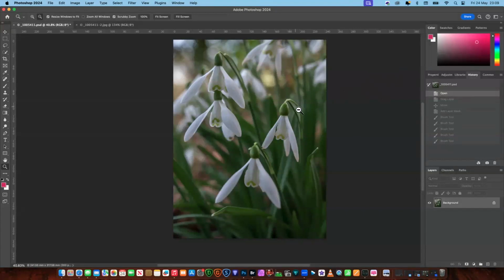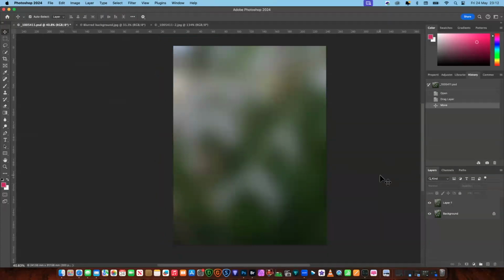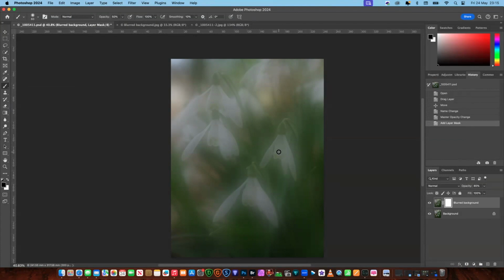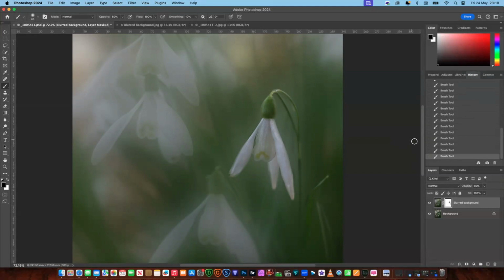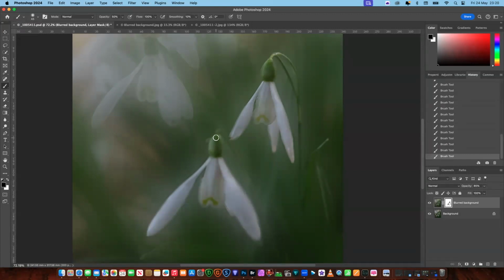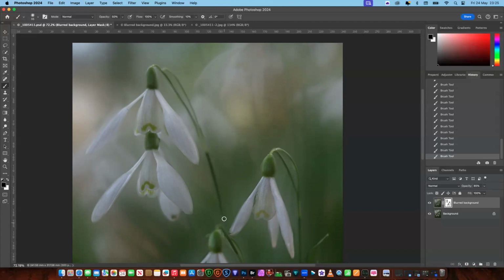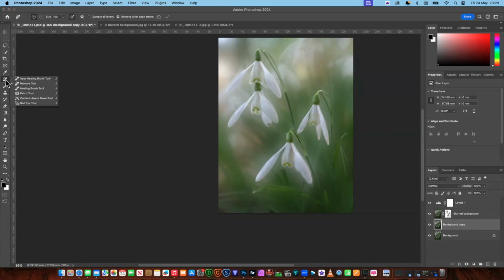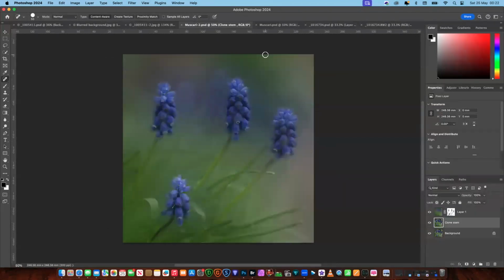The Gaussian Blur effect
In this video I am aiming to create a soft painterly look to my snowdrops image using gaussian blur to create a background. Then using a mask to bring the main image through the background. I think I like this effect although it doesn't suit every image. Follow me on this video I hope you like it.

🌸 Floral Artistry – Live Fine Art Mentoring
I’m also now running my Floral Artistry live workshops for photographers who would like a more personal learning experience. These are small, friendly Zoom sessions where I work live on the photographers’ own images, talking through the creative process and answering questions as we go.

Sue 🌸
Susie R Photography

Chapters
00:00 Intro
00:32 Make a copy of image
00:50 Apply Gaussian blur
01:15 Save background
01:45 Move background
02:22 Rename layer
02:34 Lower opacity on layer
02:55 Apply mask
03:26 Use brush to paint image
12:07 Apply level adjustment layer
12:52 Make new layer & correct dark areas
14:34 Save your image
14:52 Compare other images
15:47 Thank you for watching